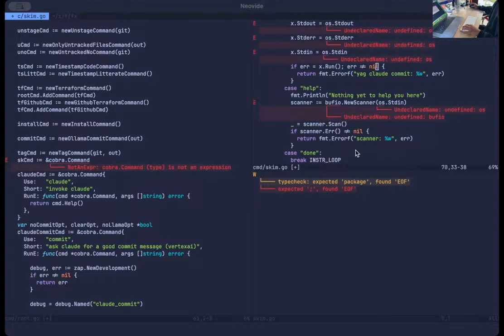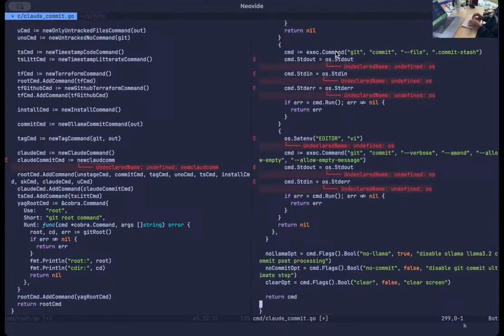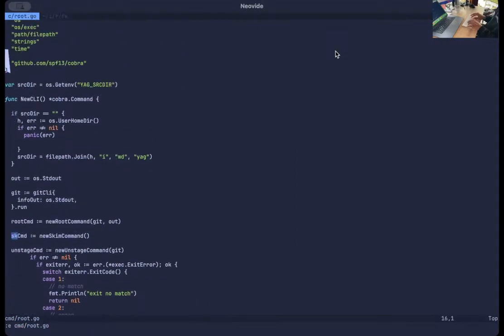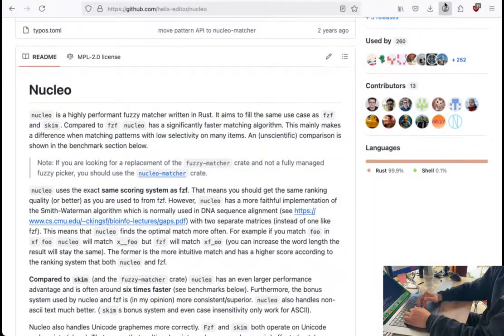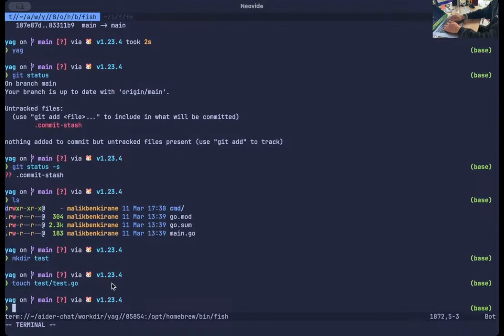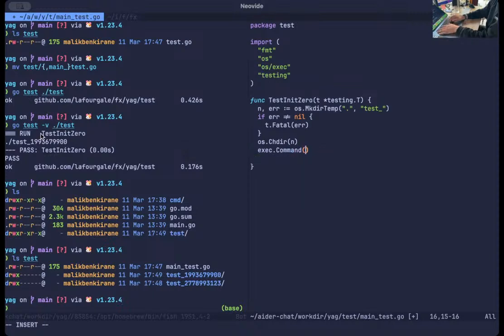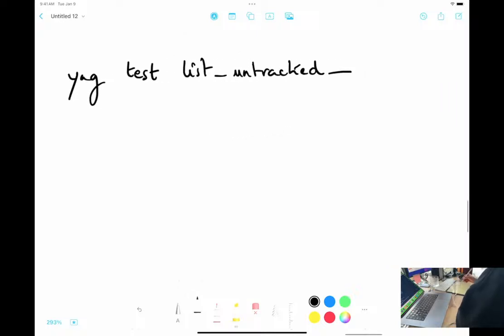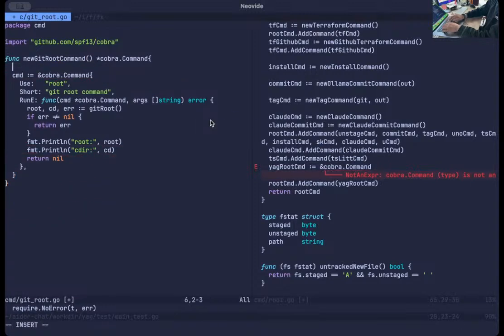yag refactoring / dont be lazy / Golang / Git / Yet Another Git